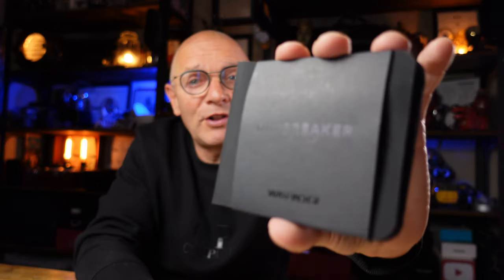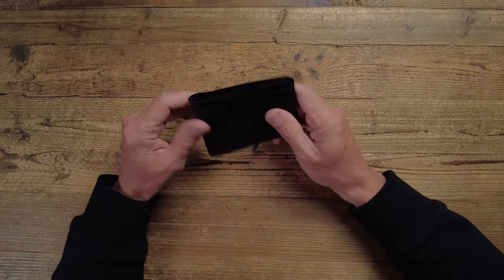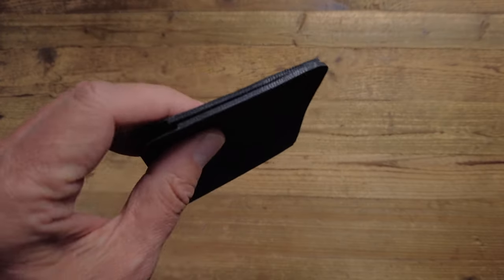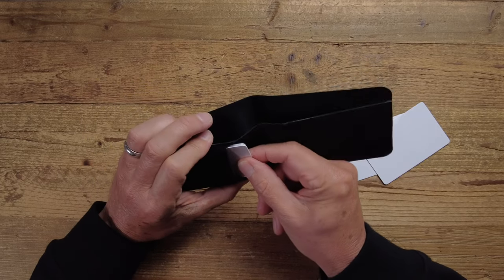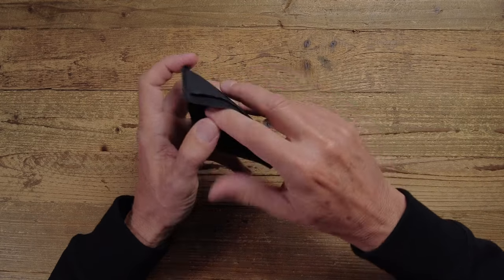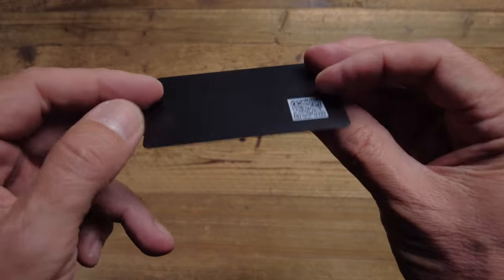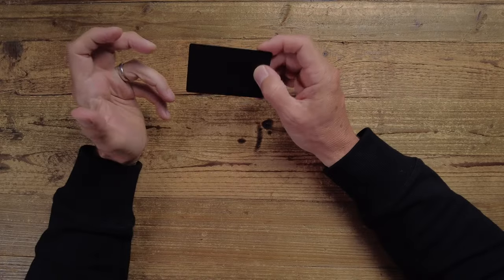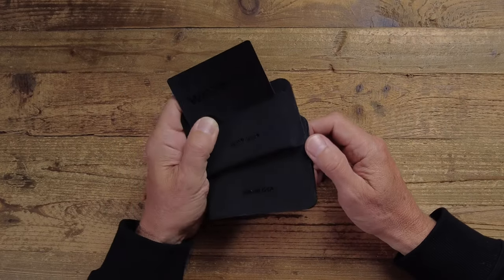What's In My Mail - Wayfinder Wallets - EDC Travel and Tech Gear - 5 Minute Review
This is a review of two Wallets and an RFID blocker from Wayfinder, a Company specialising in Everyday Carry or EDC items with on focus on design and quality.  The wallet is one of the most common EDC items and these wallets are for those who prefer a minimalist style of wallet.  The wallets reviewed are the Daybreaker and the Flux and the RFID blocker is called the Glitch.

Contents of this video to help you navigate:

00:00 Intro
00:30 Daybreaker Wallet
02:57 Flux Wallet
03:52 Glitch RFID Blocker
04:48 Pricing
05:30 Outro

Thank you for supporting my channel so I can continue to provide you with regular reviews, thoughts and ideas and (hopefully) inspiration!